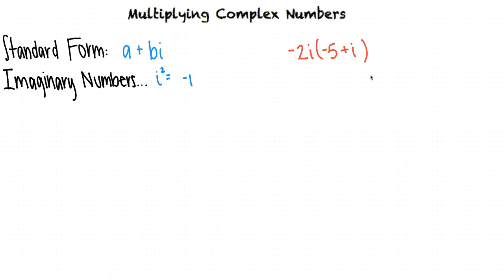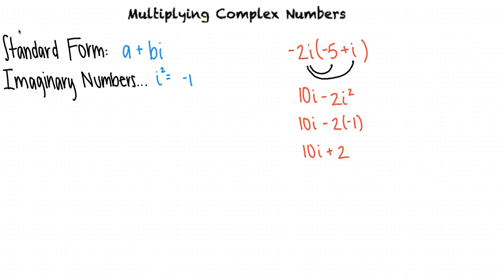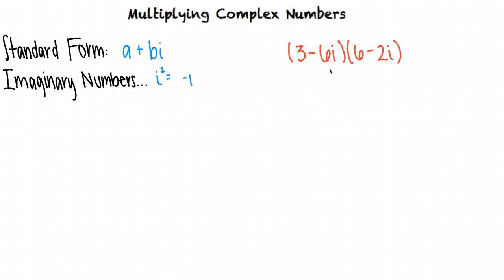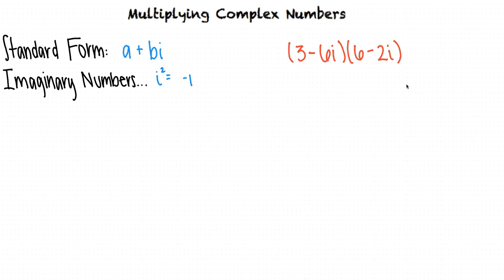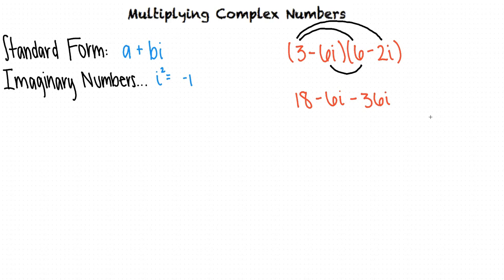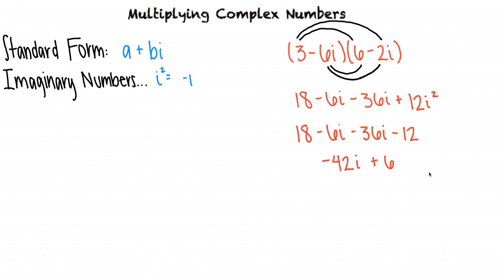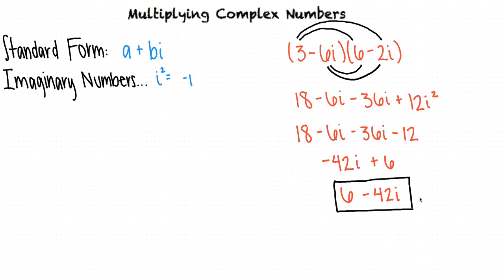Topic: Multiplying Complex Numbers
This is a topic level video of Multiplying Complex Numbers for ASU.

Join us!